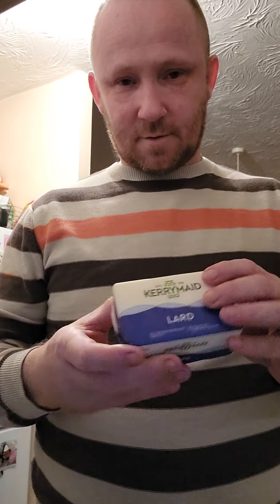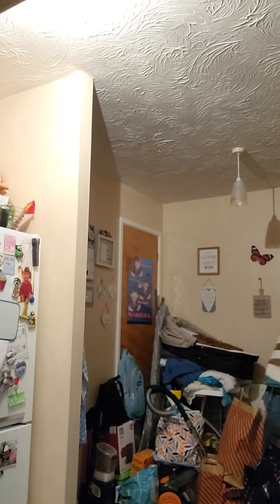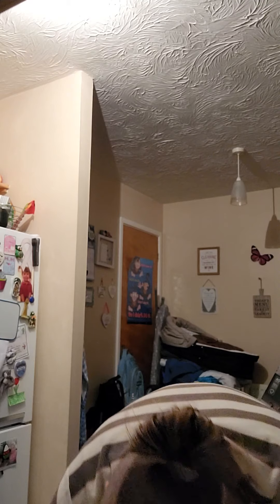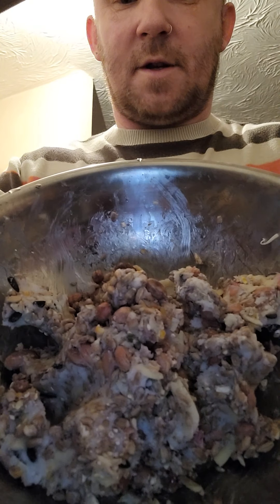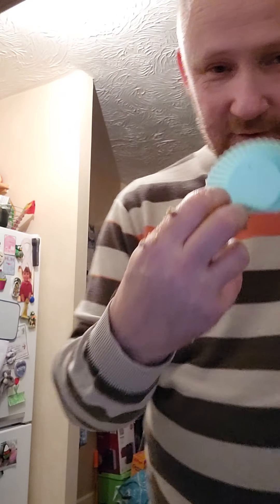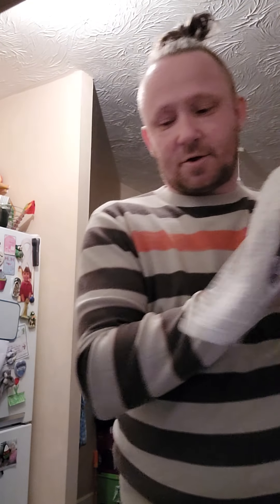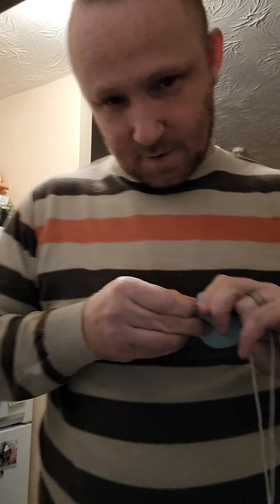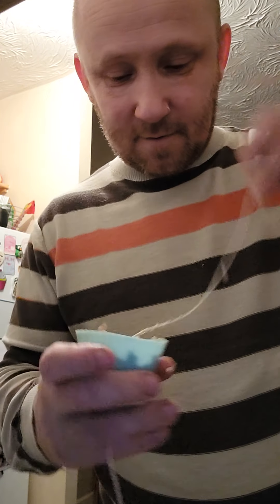how to make home made fatball, please make sure to buy peanut butter that as no salt